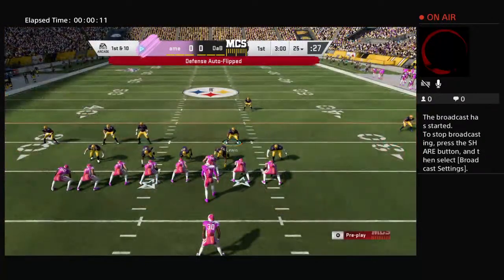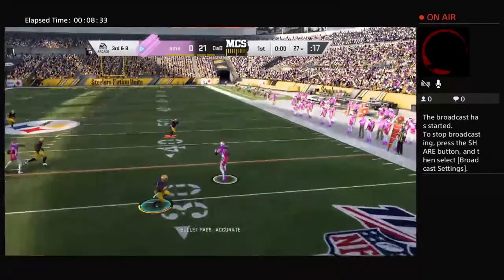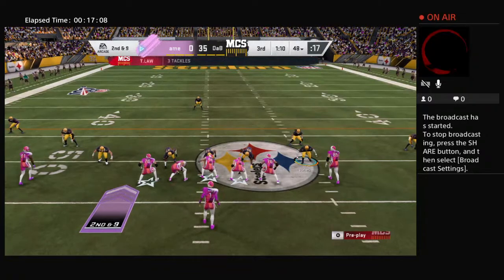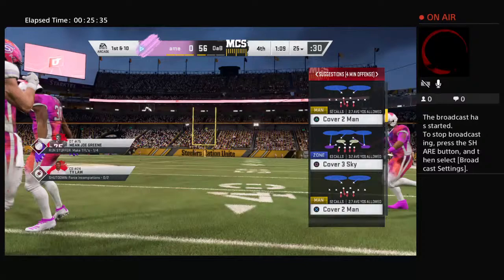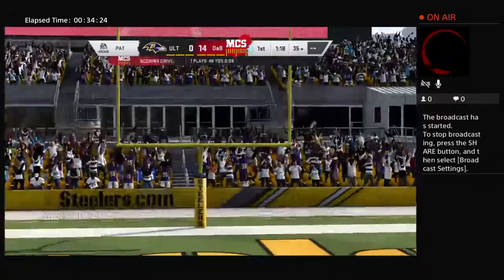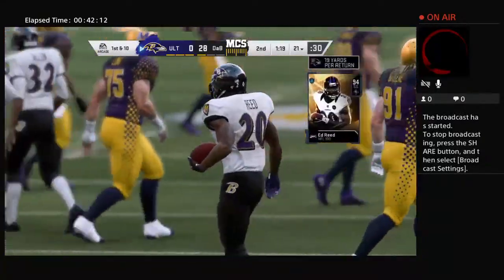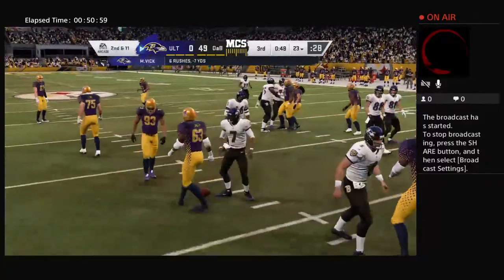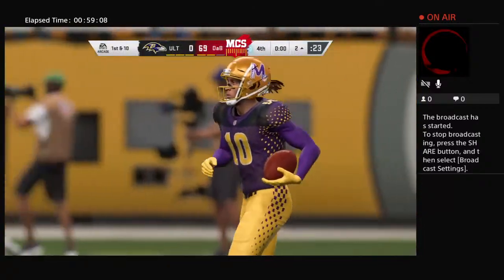DabasaurasRex406's Live PS4 Broadcast